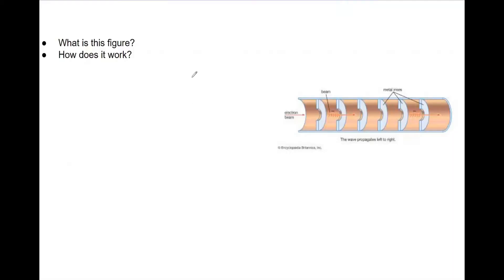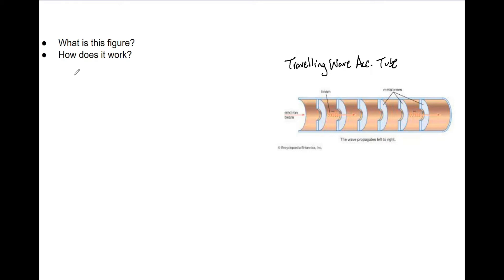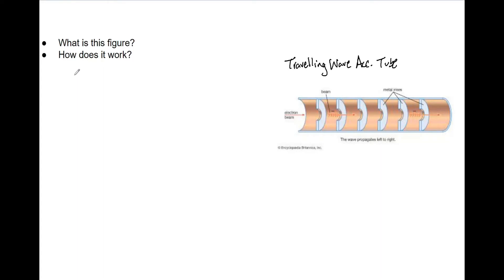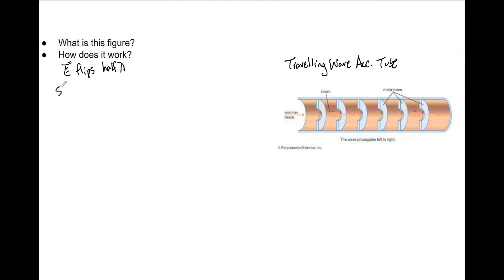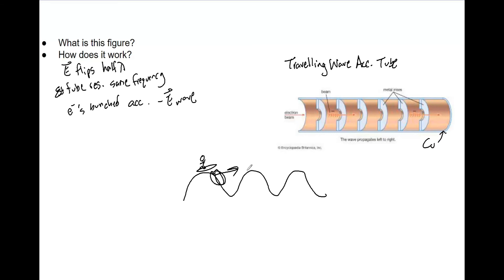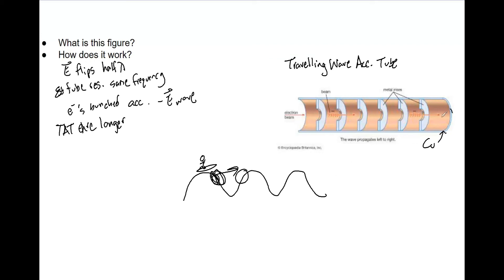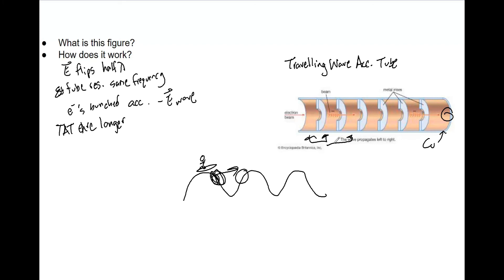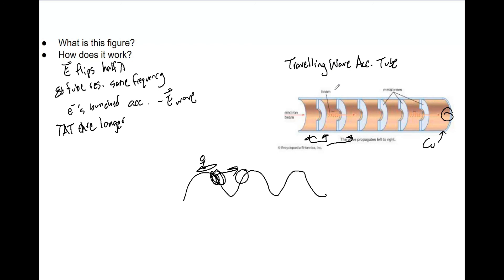Travelling Wave Accelerator Tube ABR Part 3 Medical Physics Oral Exam Prep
We've already discussed standing wave accelerator tubes and now we cover travelling wave tubes.  It's important to know the physics behind it and how the two tubes differ.